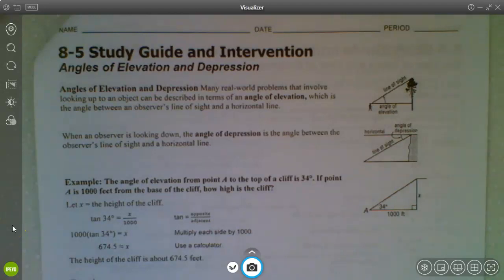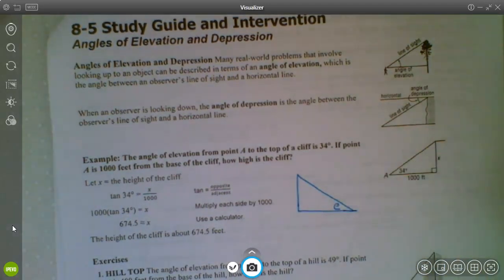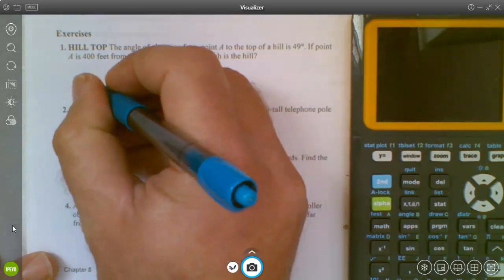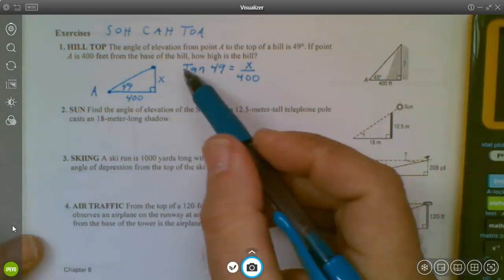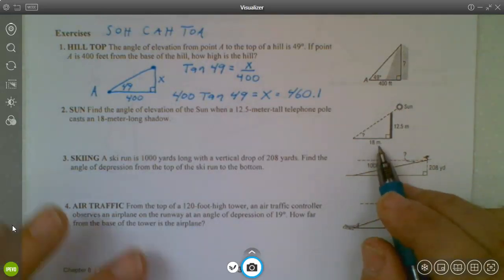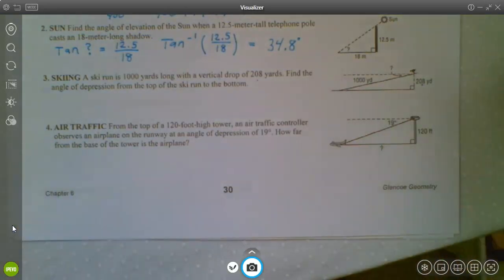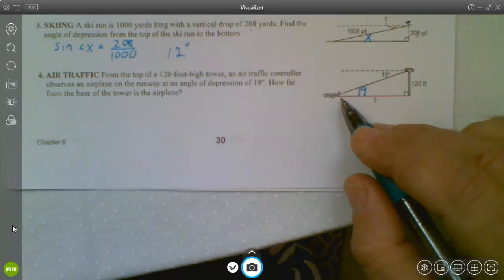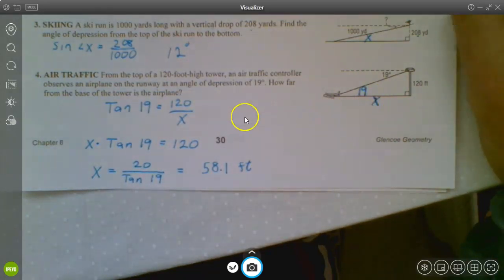Geo L 8.5